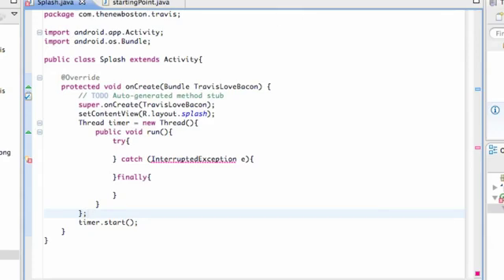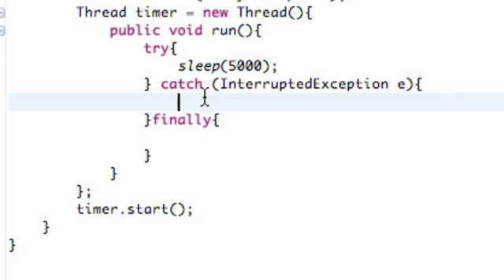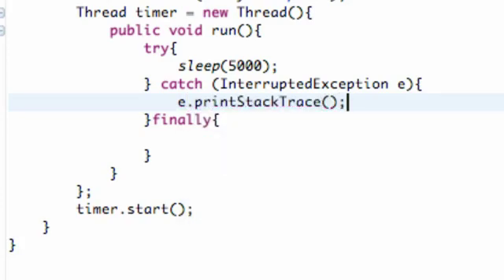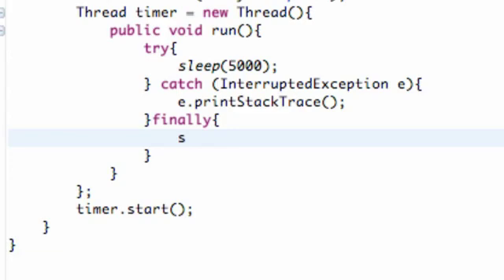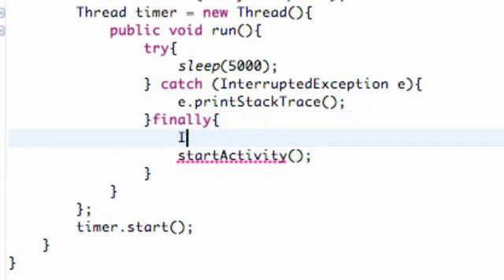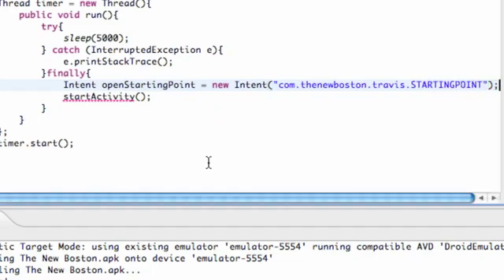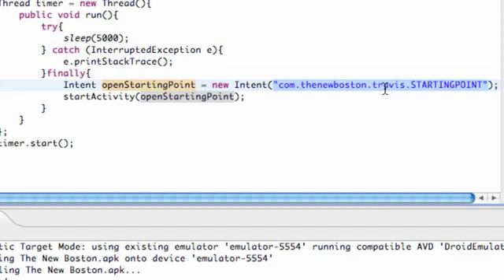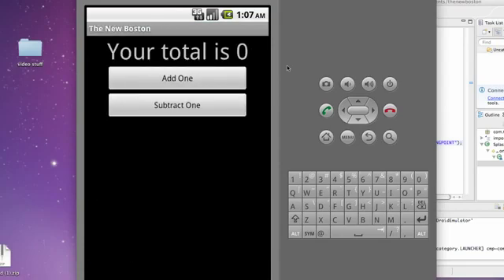Android Application Development Tutorial 15 How to Start a New Activity via Intent YouTube